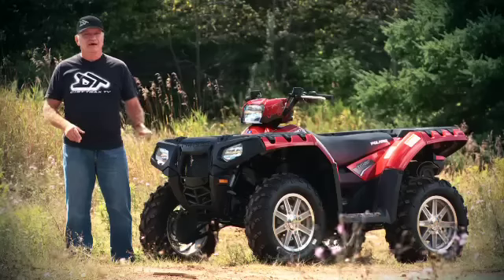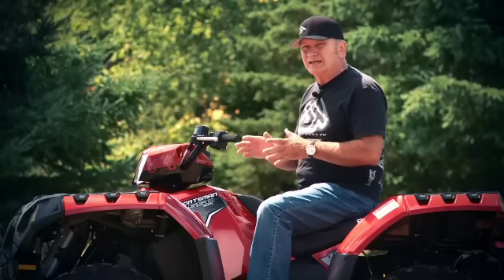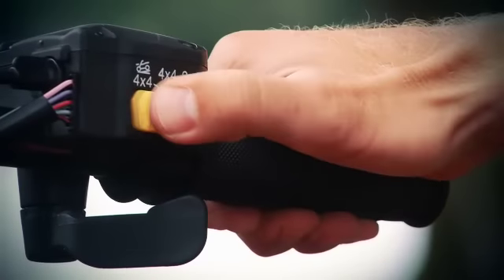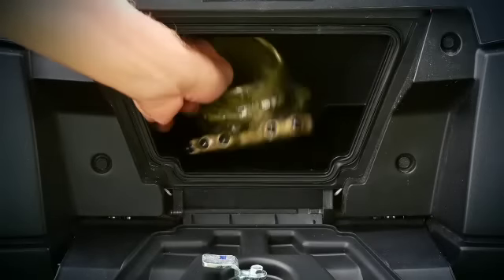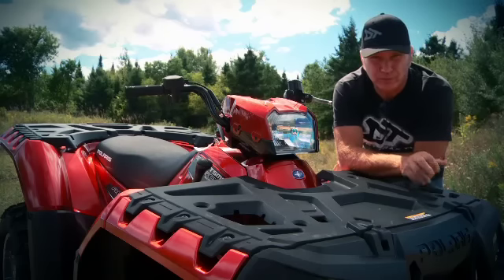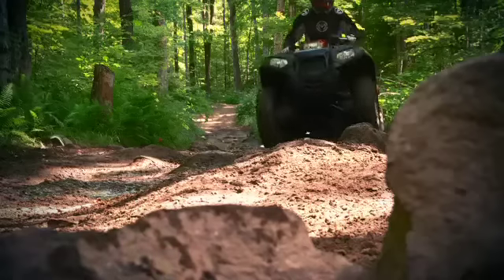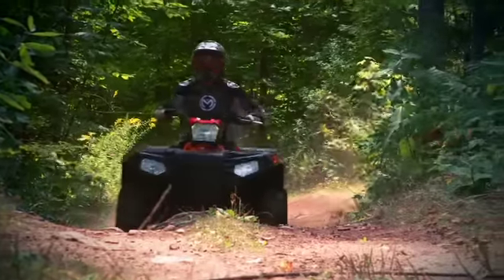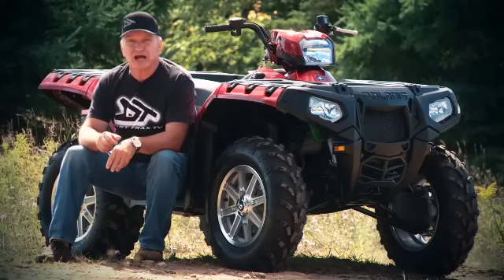2011 Polaris Sportsman 550 XP EPS Test Ride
In this TEST RIDE, Dirt Trax Magazine Publisher Motorhead Mark Lester is aboard the Polaris Sportsman 550 XP EPS going over this unit in detail and sharing his opinion with you.